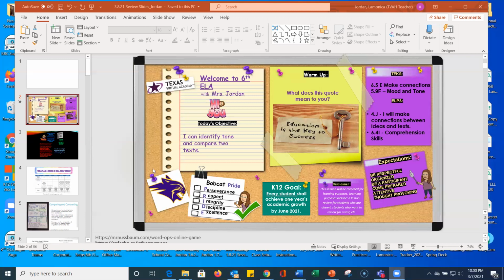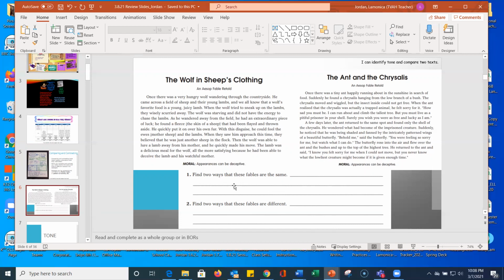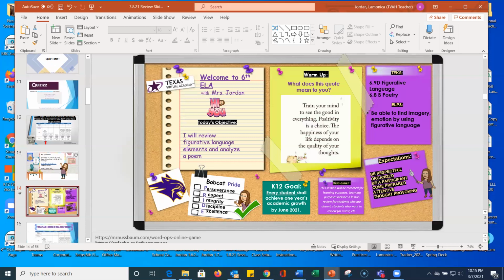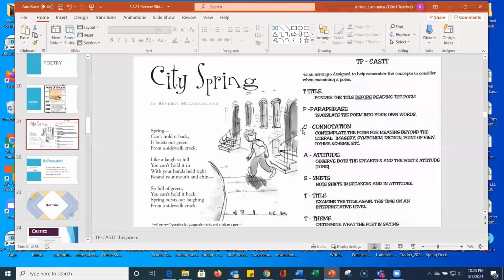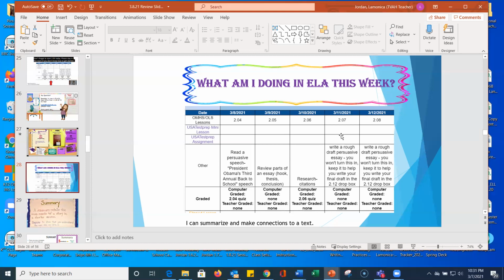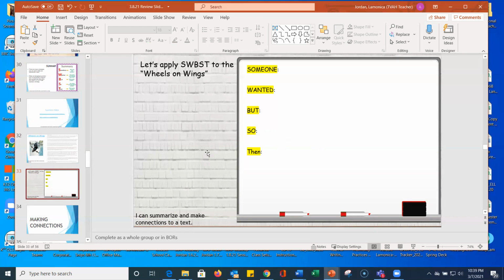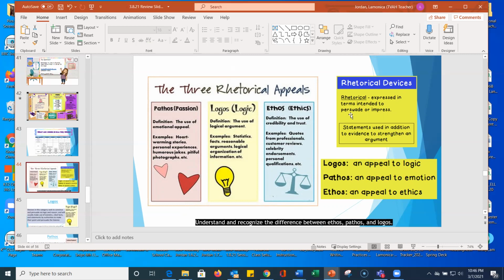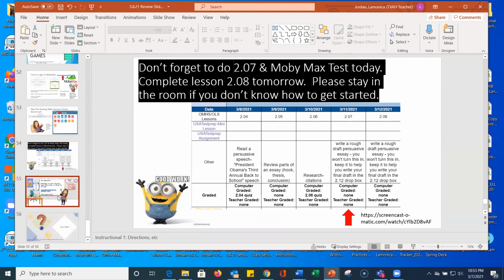Mrs. Jordan's Class Connect Lessons Week of 3.8.21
We will not have live class on Tuesday 3.9.21 and everyone will need to watch that class summary and participate in its learning activities. However, if you are needing a retake opportunity for the Interim #3 Test I highly recommend watching this entire video and practice all of the learning activities. Once you feel like you are reviewed and ready you may log in to MobyMax to take the Literature Quick Benchmark to improve your grade on the Interim #3 in the gradebook.